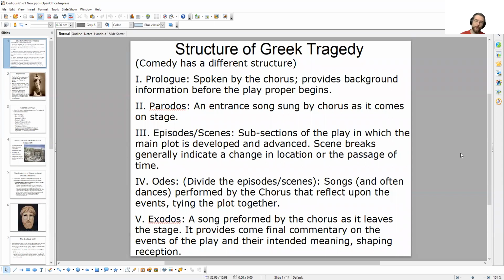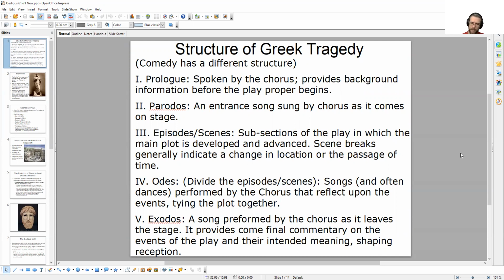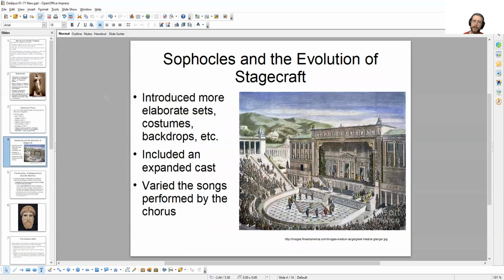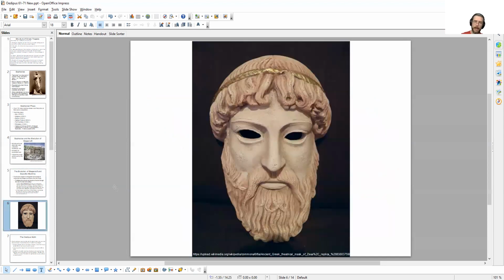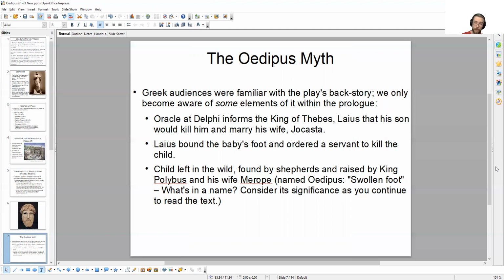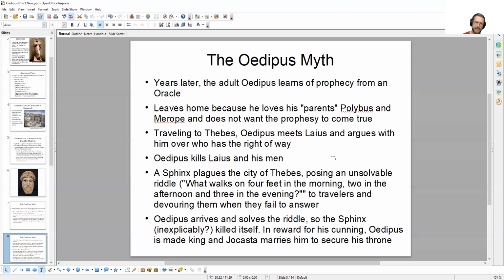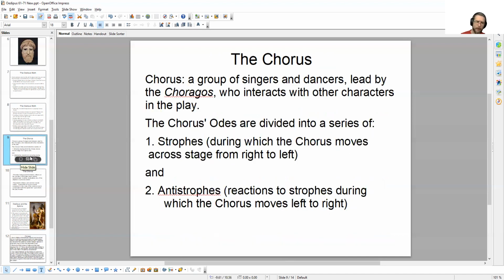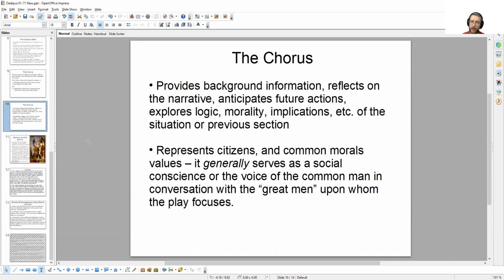Tragedy and Oedipus Background